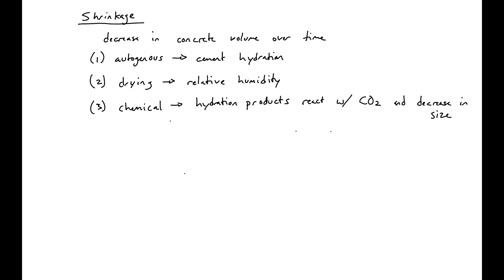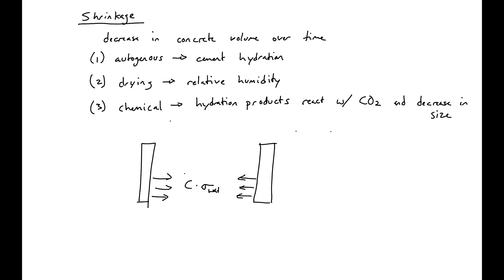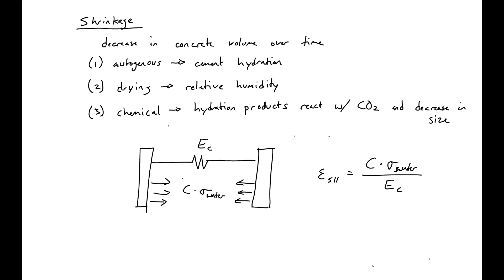4 - Shrinkage Introduction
Introduction into the phenomenon of shrinkage in concrete